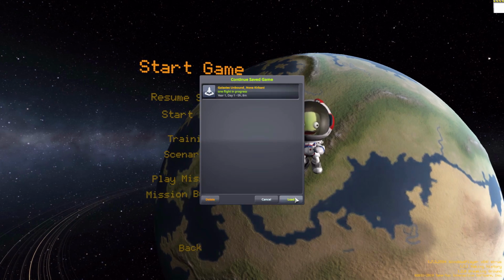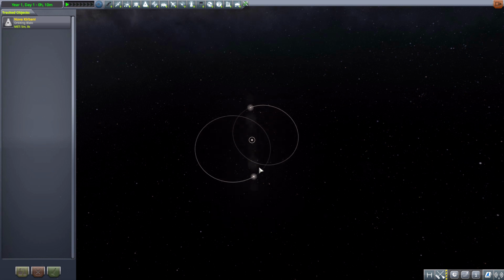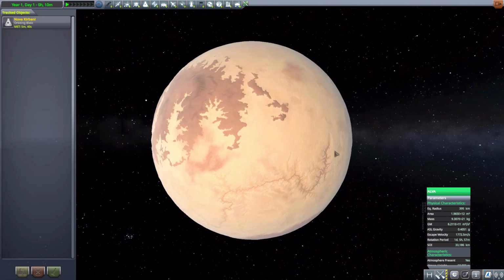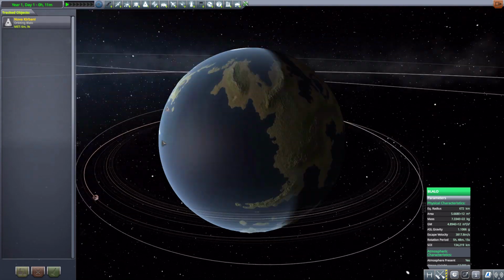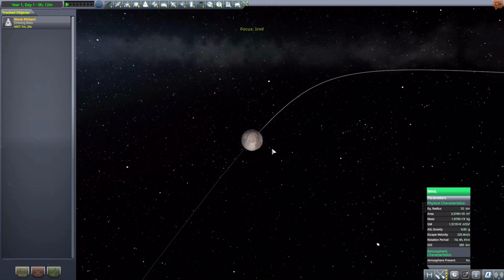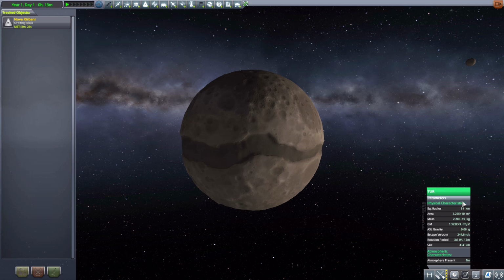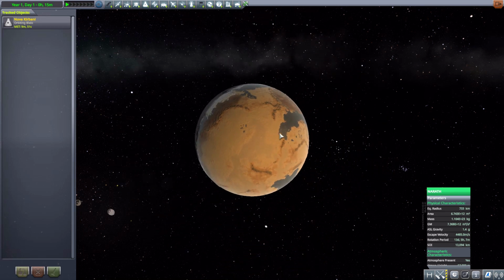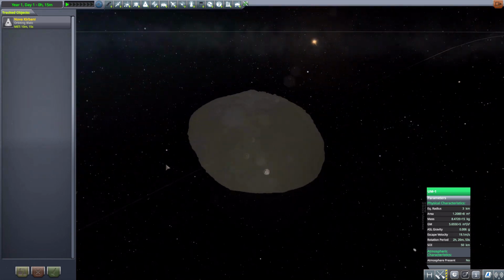KSP Mods - Galaxies Unbound: Nova Kirbani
In this episode I mess around with the Galaxies Unbound: Nova Kirbani mod which adds into the game a new star system.